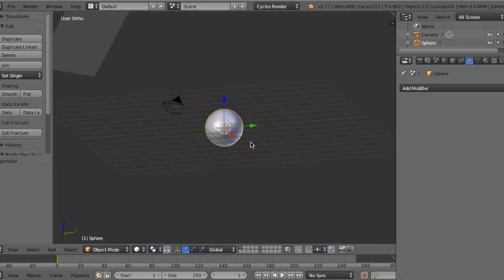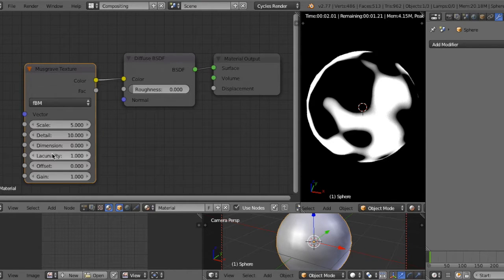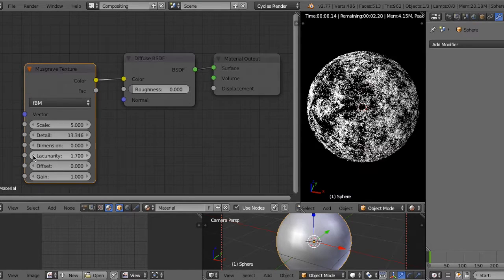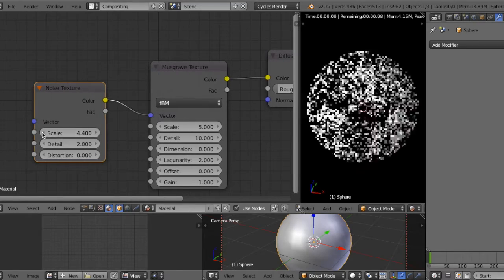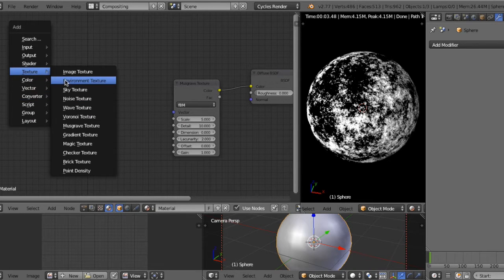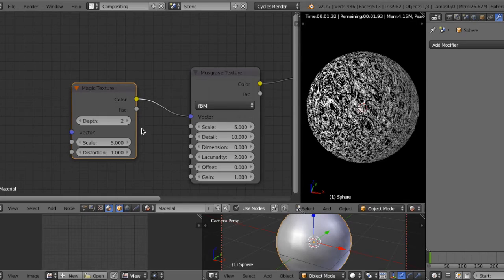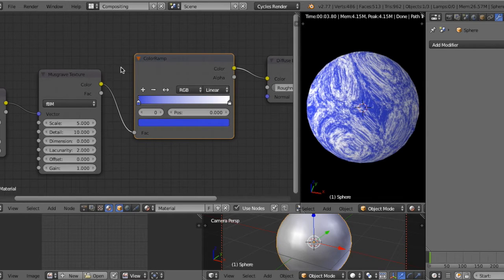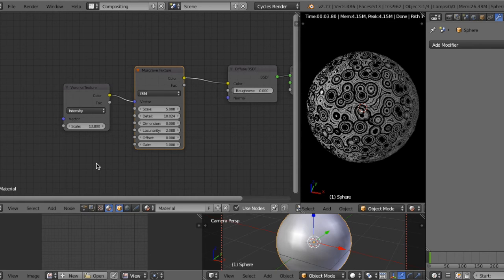Blender: How to make noise/flow pattern from Musgrave texture